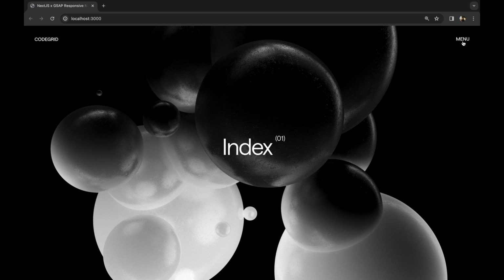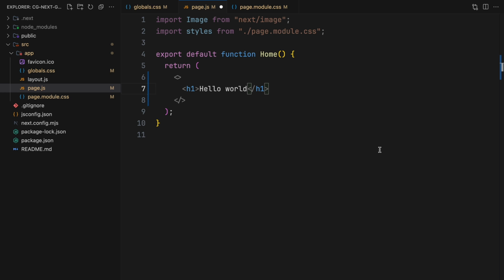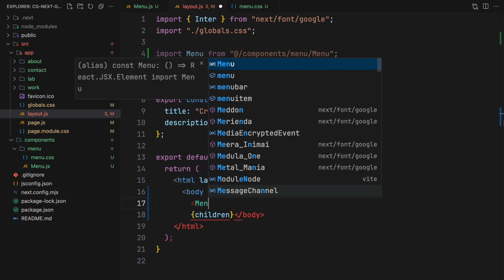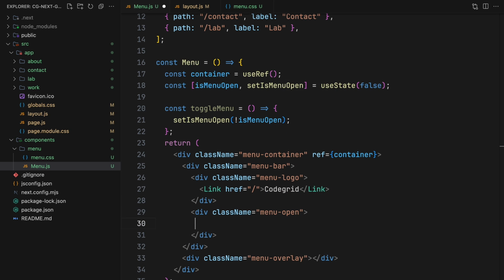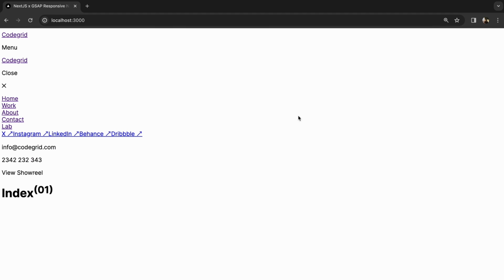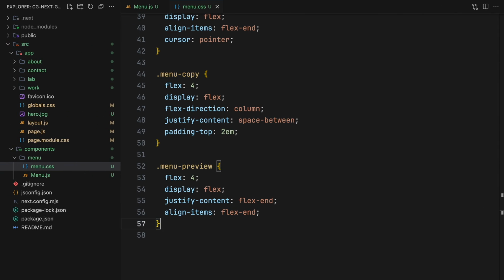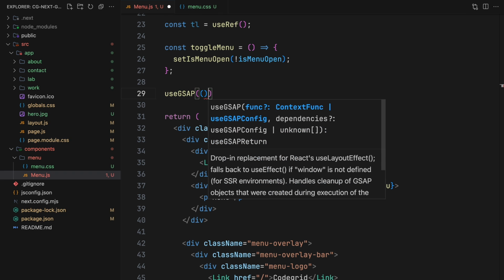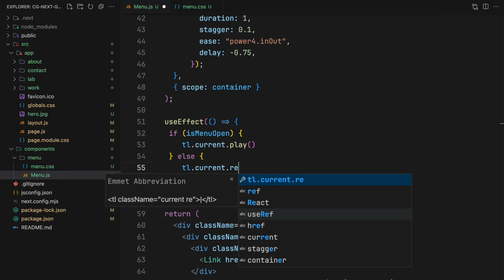NextJS x GSAP | Navigation Menu | NEXT JS 14 Tutorial | useGSAP (2024)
Learn to use GSAP with Nextjs 14 by building a sleek, responsive fullscreen overlay navigation!